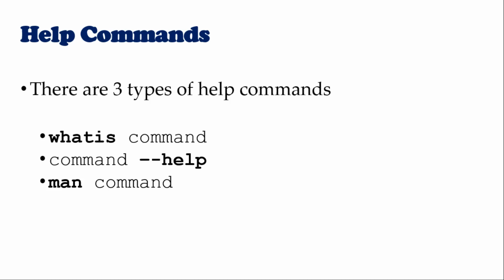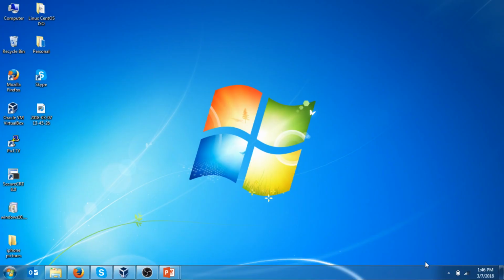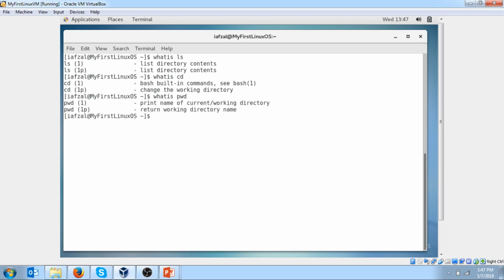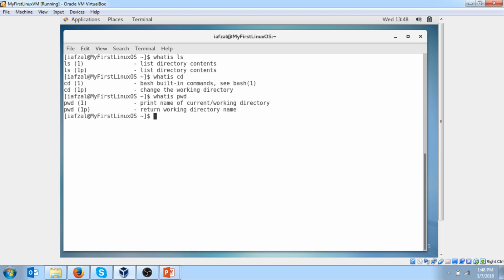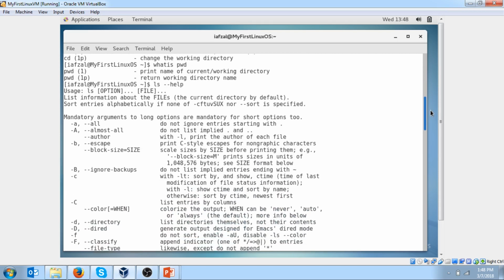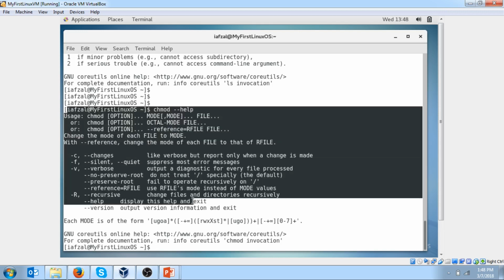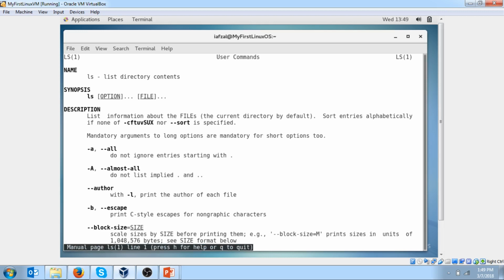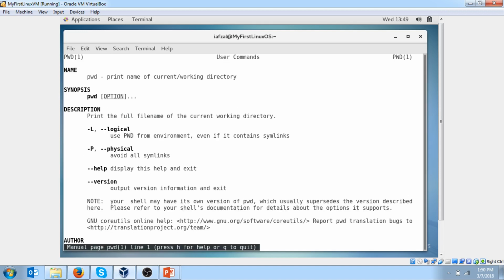Getting Help (man, whatis, --help)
This video is part of my main course "Linux Crash Course for Beginners"